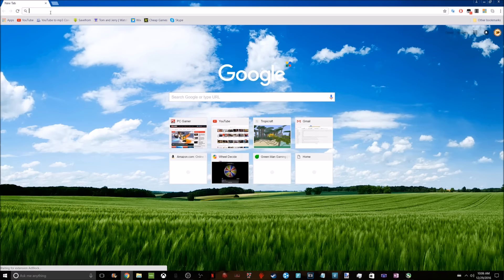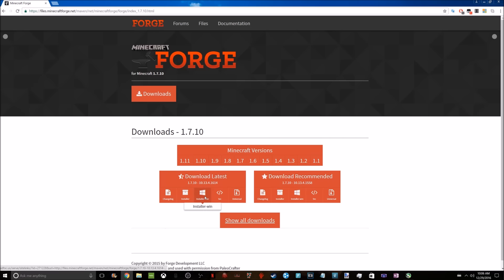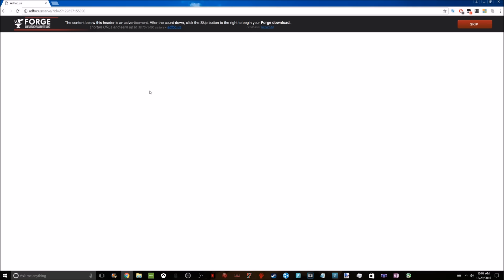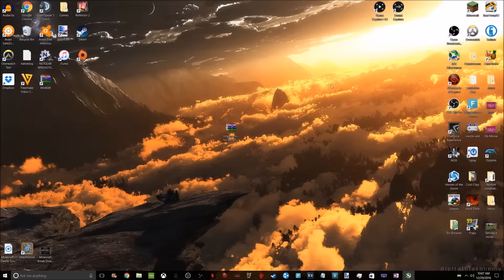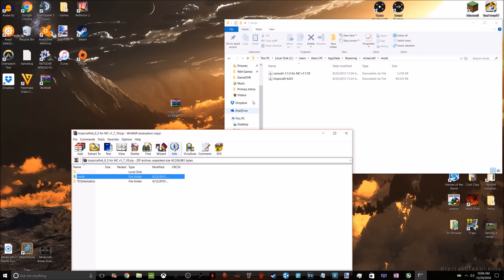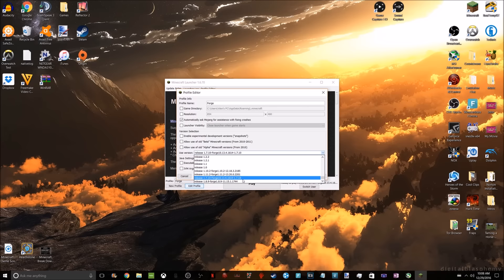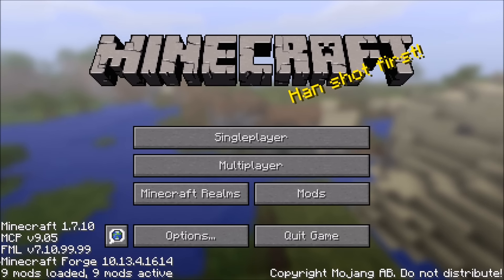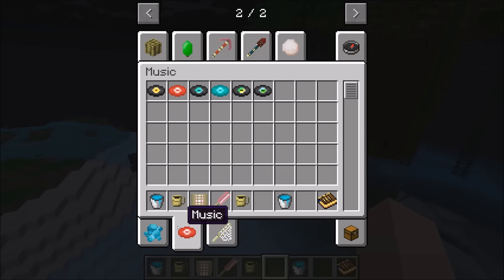How to Install Minecraft 1.1-1.11 Mods 2017 PC/Mac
Hey guys hope you enjoyed the video if you did it would help if you

Also leave any suggestions below for future video ideas